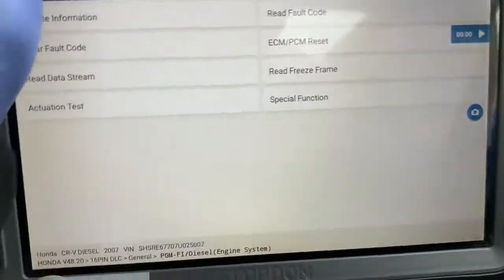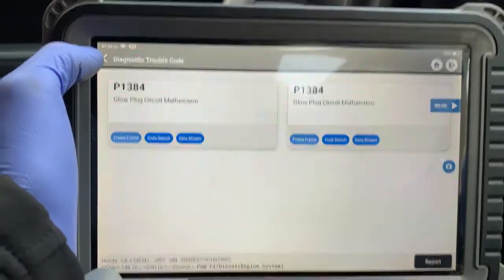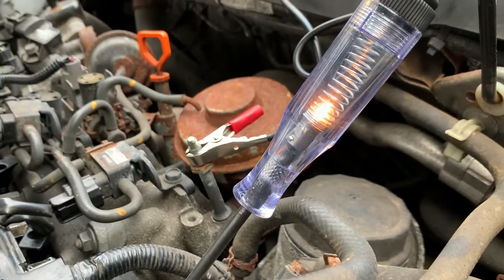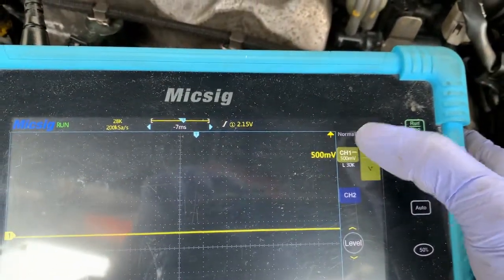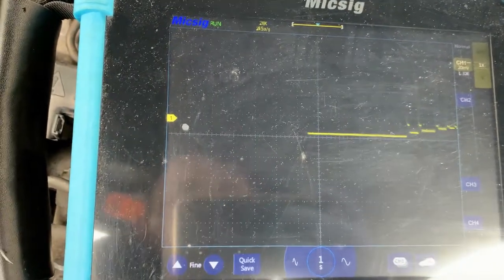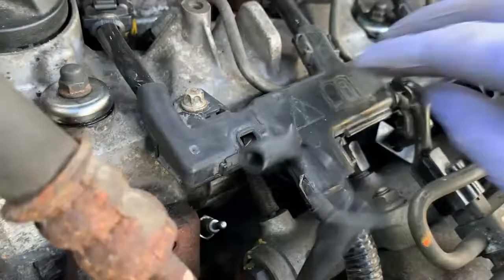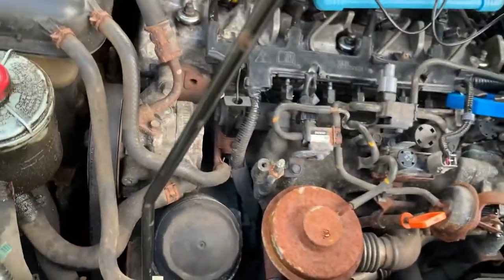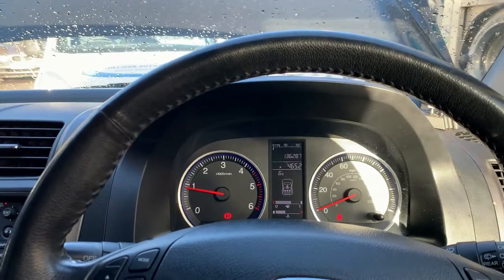Honda CRV Glow plug circuit fault - MICSIG AT01104 - HANTEK CC650 [How to test for current draw]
Todays video I explain how I came to the conclusion of a fault glow plug on cylinder 1. After the garage replacing number 3 and 4 glow plug the fault still remained.

Watch the video to find out how I managed to source the cause of the issue with the Micsig automotive oscilloscope.